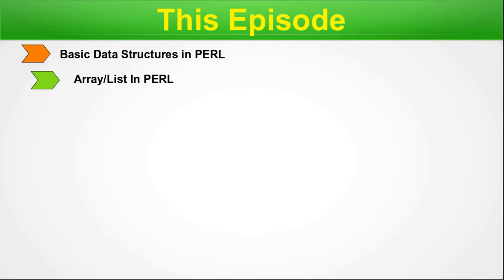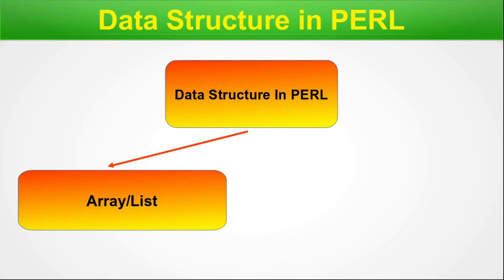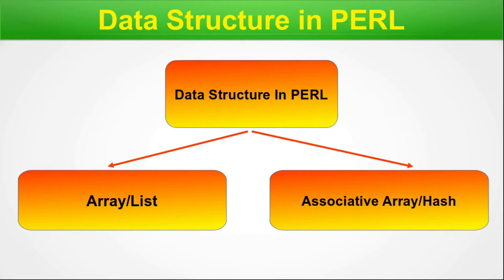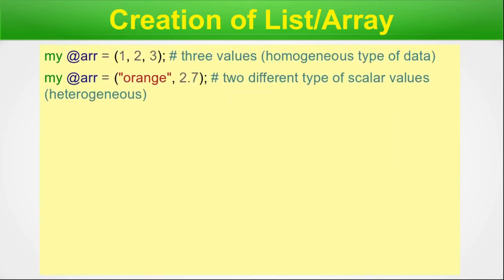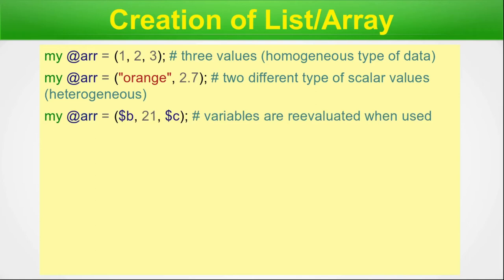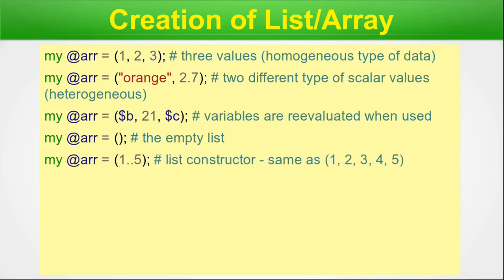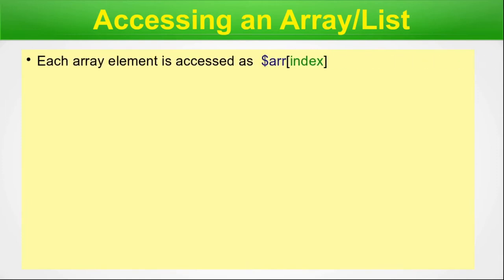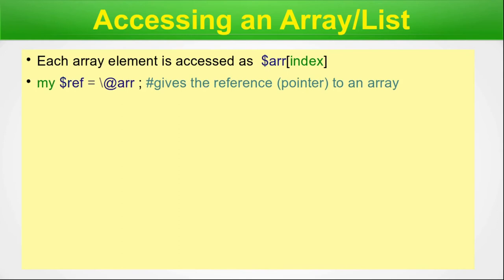Mastering Data Structures in Perl: Exploring Array and Context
In this enriching episode, we embarked on a comprehensive exploration of basic data structures in PERL, with a particular focus on the versatile Array/List. We began by delving into the fundamental concepts of Array/List in PERL, unraveling the intricacies of its creation and showcasing various techniques and syntax for populating arrays with elements. Furthermore, we ventured into the art of accessing arrays and lists, demonstrating efficient methods to retrieve and manipulate data within these structures. We also delved into the fascinating realm of Array of Array, where we unveiled the power of nesting arrays within arrays, enabling programmers to create multi-dimensional data structures for advanced data representation. Additionally, we explored the concept of Sub Array, offering insights into how specific subsets of an array can be extracted and utilized. Expanding our knowledge, we embarked on a comprehensive exploration of various Array Operators, showcasing their utility and providing real-world examples to demonstrate their functionality. Moreover, we delved into the concept of Context, shedding light on the notion of Scalar and List Context and how they influence the behavior of arrays and other data structures in PERL. Finally, we delved deeper into the realm of Context, offering further examples and insights to solidify our understanding of this crucial concept. Through this episode, viewers gained a comprehensive understanding of basic data structures in PERL, unlocking the power of arrays and lists, and comprehending the nuances of context for effective programming.

Chapter for easy navigation :
00:00 Beginning of the Video
00:16 Episode Topic Index
01:17 Basic Data Structures in PERL
02:26 Array/List In PERL
04:35 Various Way of Array Creation
07:49 Accessing the Array/List
11:33 Array of Array
13:45 Sub Array
16:12 Various Array Operators
21:24 Array Operators Example
25:18 Context : Concept of Scalar & List Context
29:22 More on Context : Examples